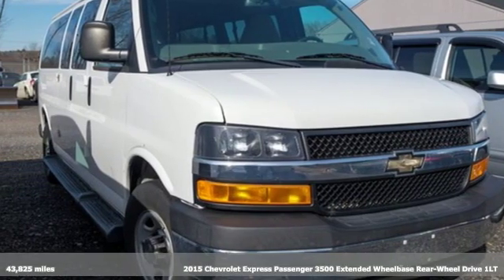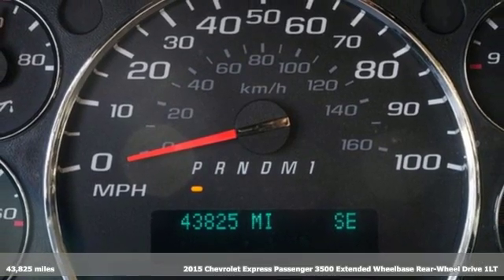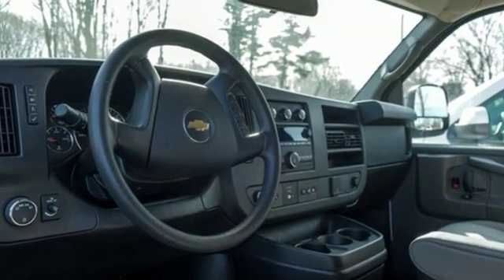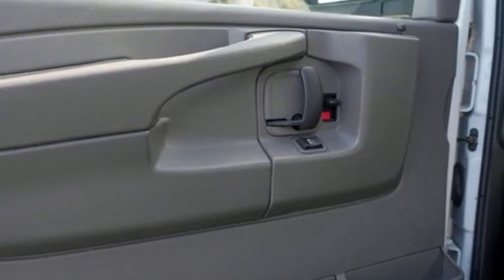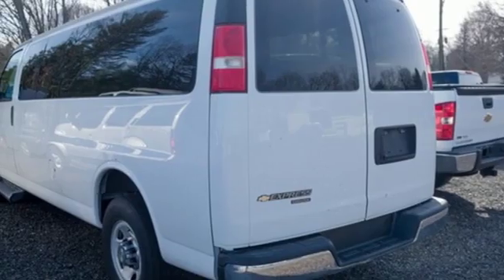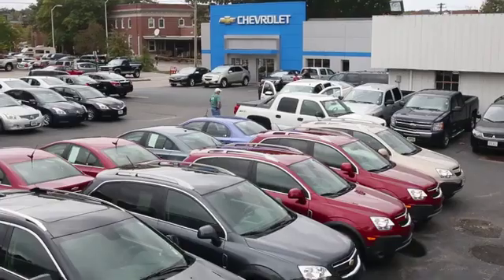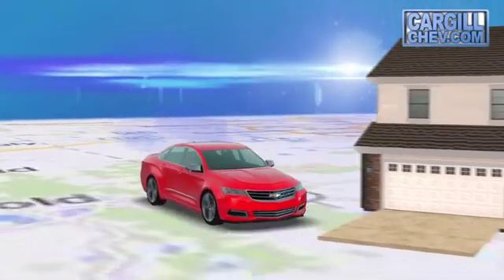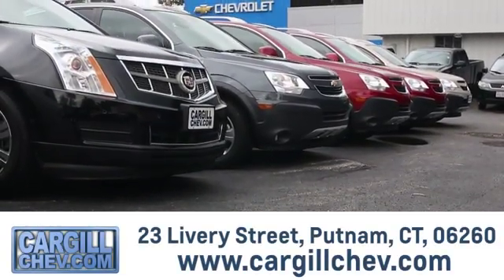Used 2015 Chevrolet Express 3500 Putnam CT Pomfret, CT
Year: 2015
Make: Chevrolet
Model: Express 3500
Trim: LT w/1LT
Engine: 4.8L V8
Transmission: Automatic 6-Speed
Color: Summit White
Interior: Medium Pewter w/Custom Cloth Seat Trim
Mileage: 43825
Stock #: T1431
VIN: 1GAZG1FFXF1111347
**BACKUP CAMERA** **AUTOMATIC HEADLIGHTS** **CLEAN AUTOCHECK** **GREAT CONDITION**.brbrbrWe are the dealer at the end of your driveway we come to you! Try our FREE 2 Day Test Drive. We bring the test drive to you.For more information on this or any other Cargill Chevrolet vehicle go RWD 2015 Chevrolet Express 3500 LT Passenger

Address:
23 Livery St.